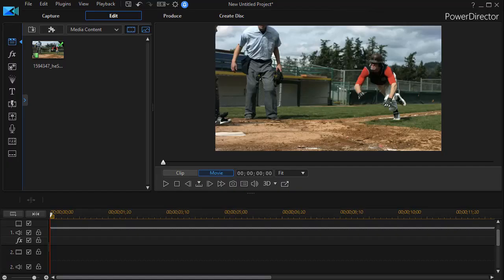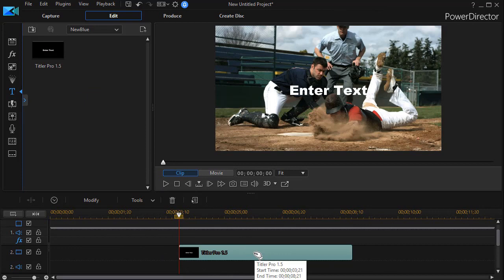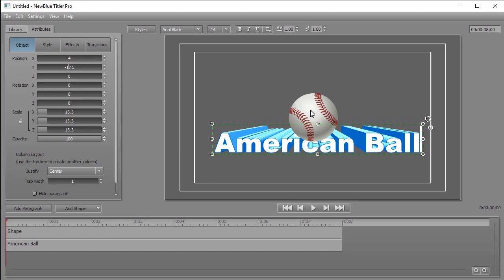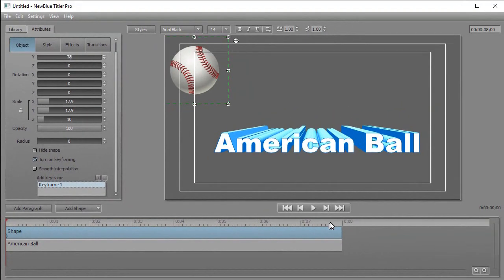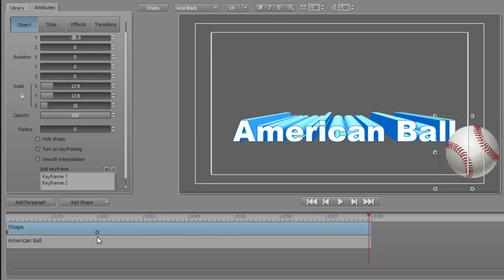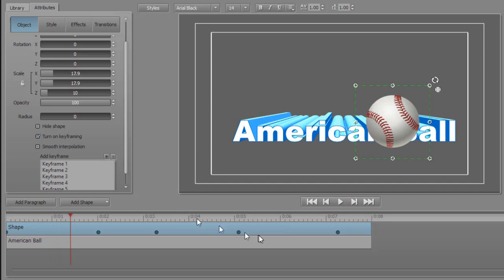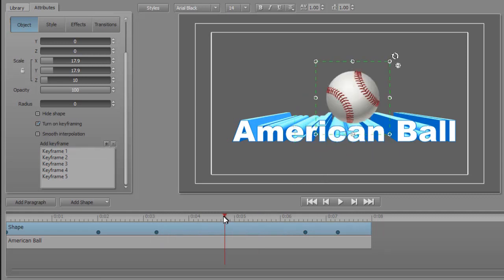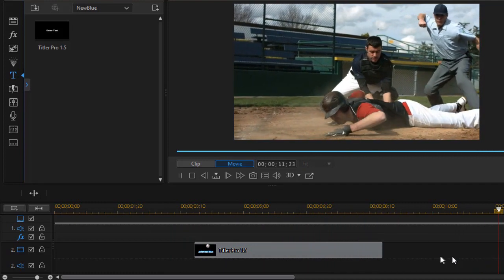Titler Pro - Import objects and adjust their motion speeds with keyframes